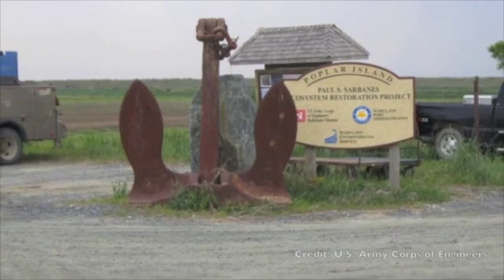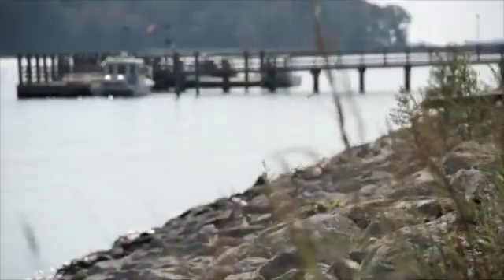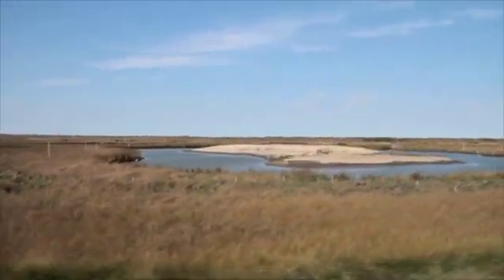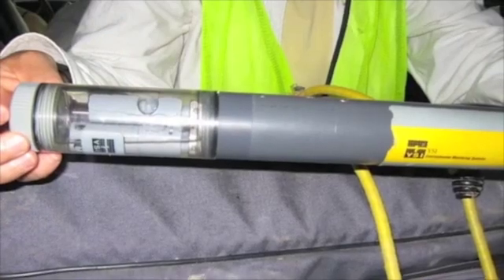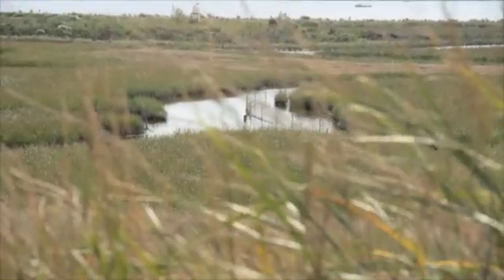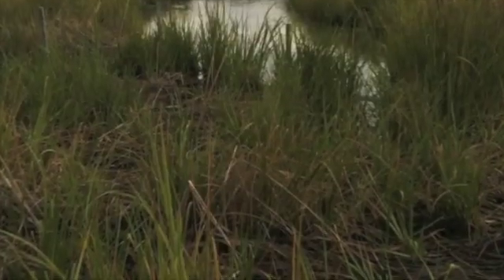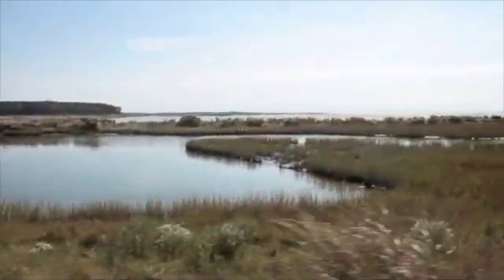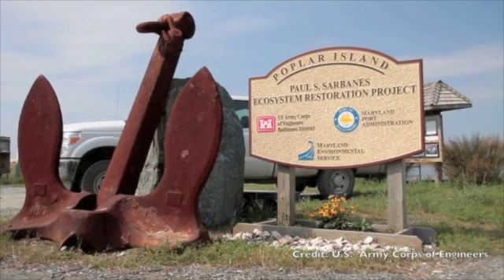Poplar Island, Rebuilt.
Wind and rain whittled Poplar Island down to three acres in 1998.  Dredged material from Chesapeake Bay's shipping channels are being used to restore the island for native animals and plants.